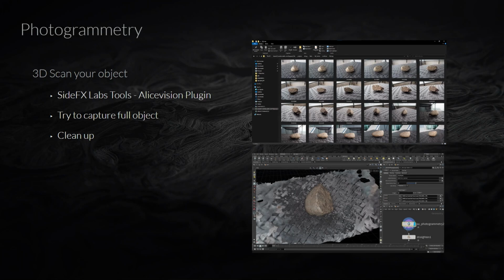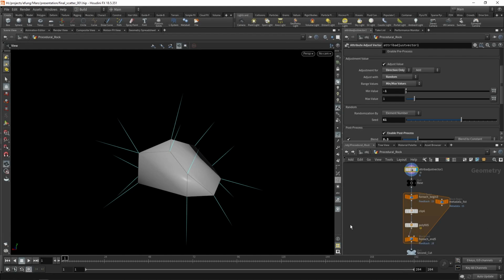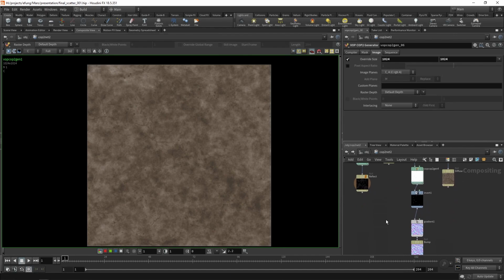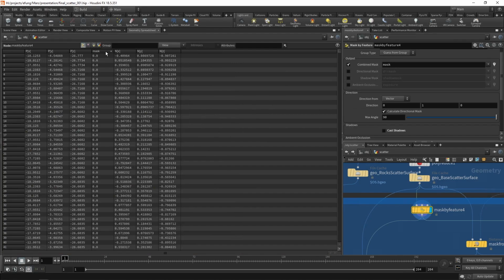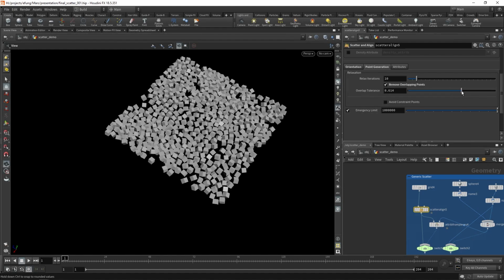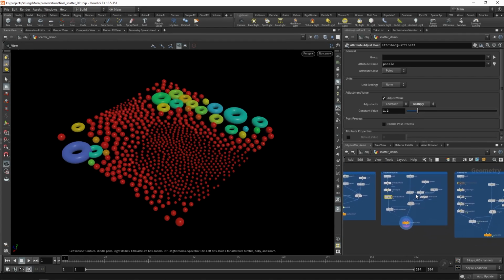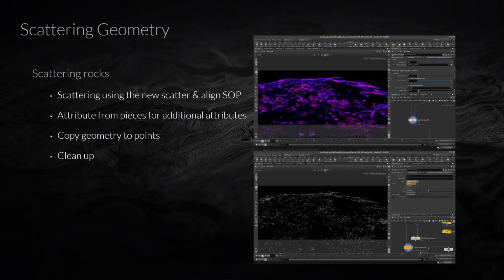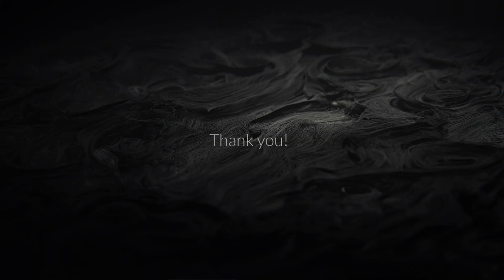Scattering Rocks in Houdini 18.5 | Emily Fung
Emily shows us two techniques that can be used to generate rocks, and then how to scatter them using the new Scatter and Align SOP, released in Houdini 18.5. She also takes one of the shots from The Dawning, and renders it in Karma, as a USD scene in LOPs.